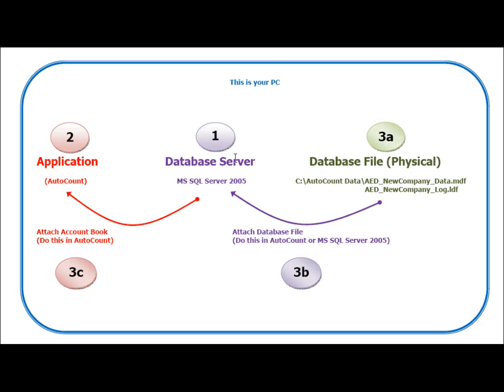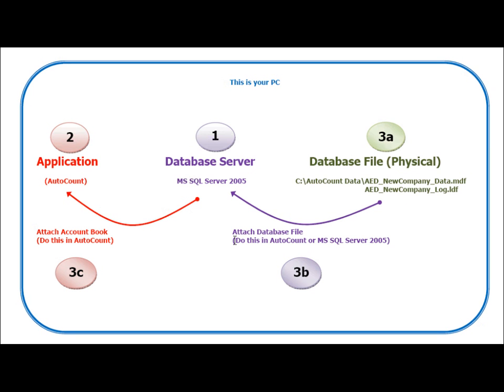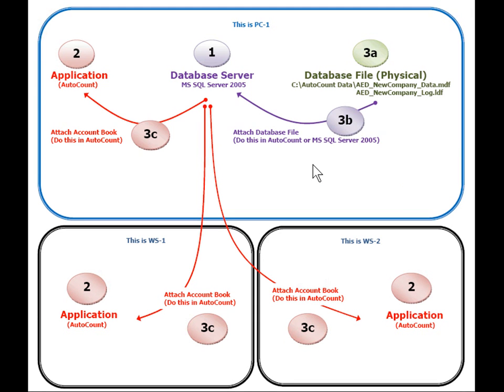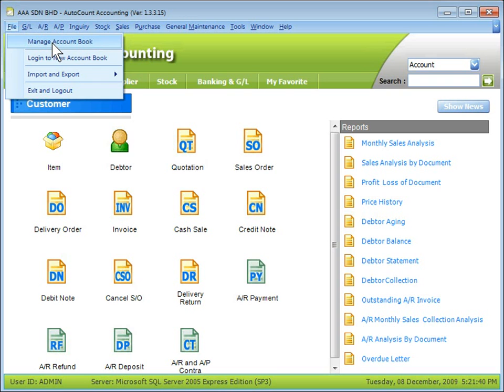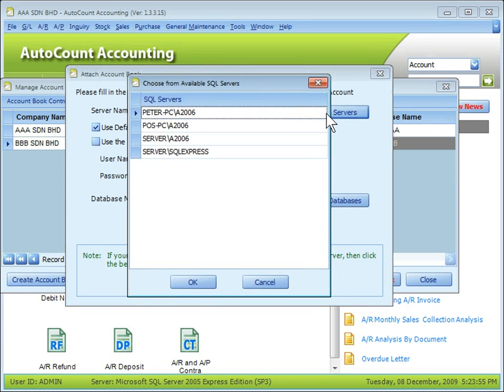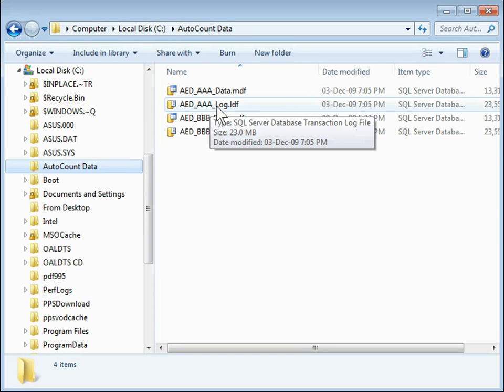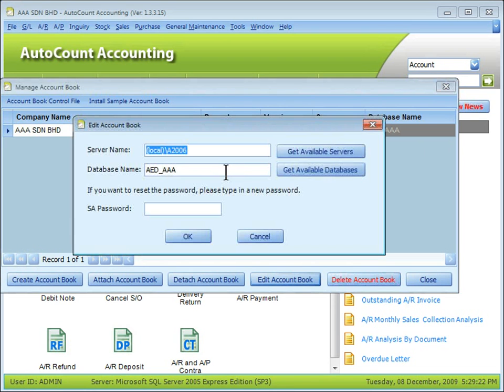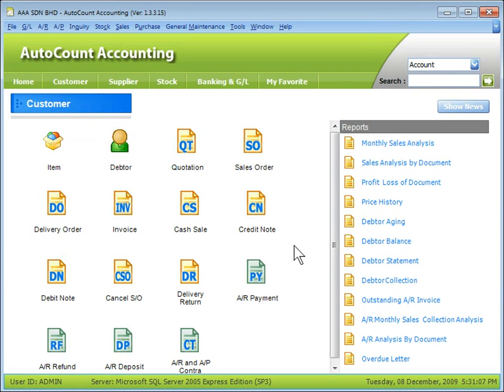05 - AutoCount Manage Account Book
Contents:
• Introduction to Database and Account Book
• Standalone and Networking environment
• How to create, attach, detach, delete account book
• How to install sample account book